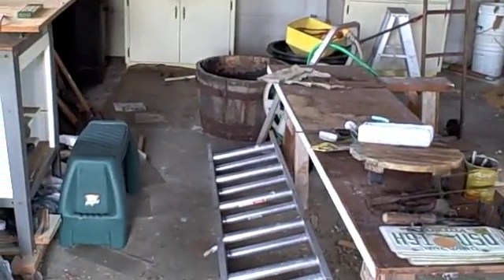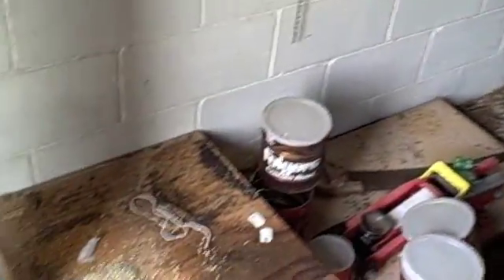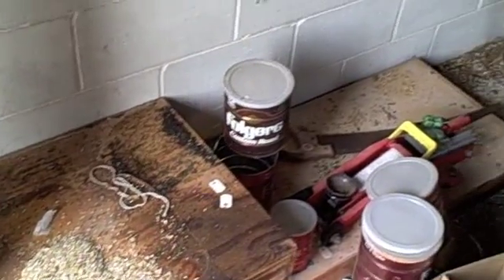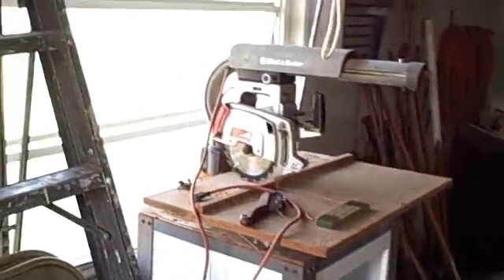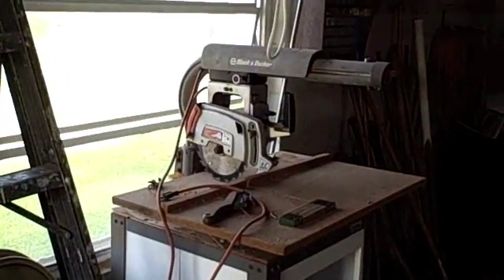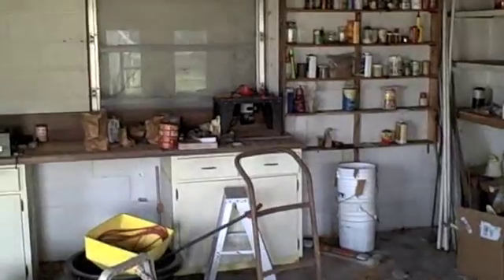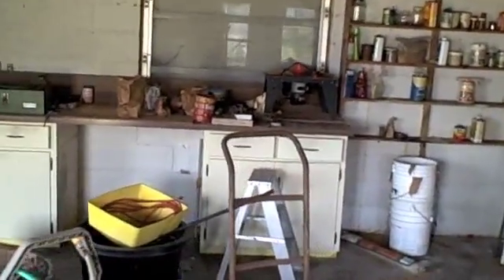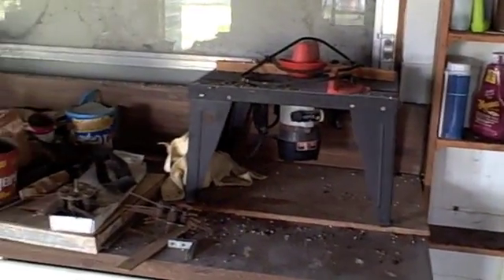Garage Project - Part 2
Garage Project